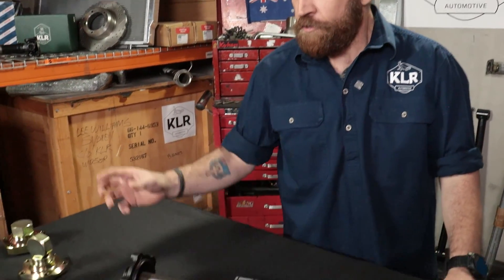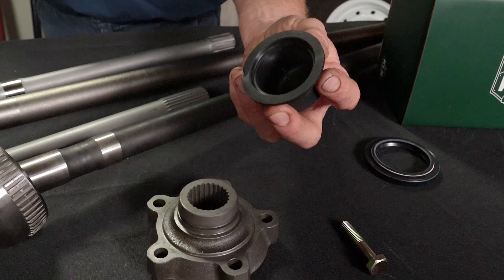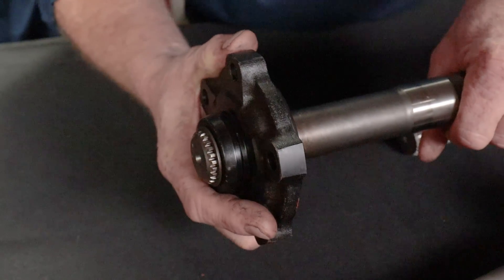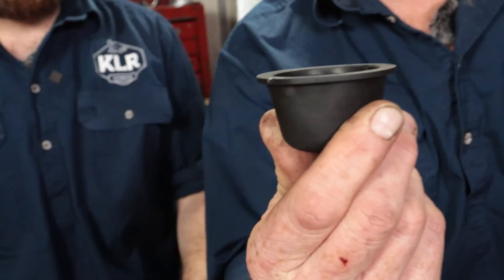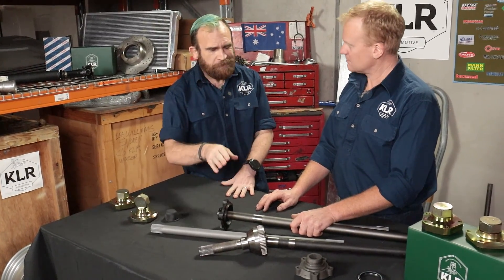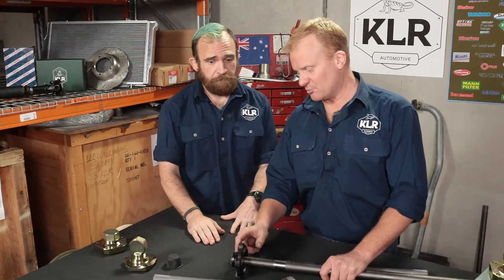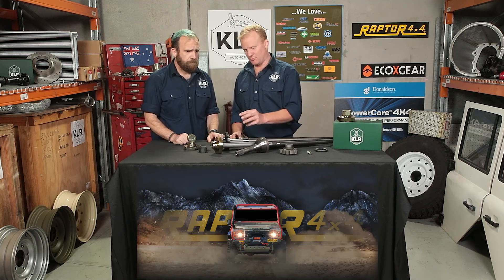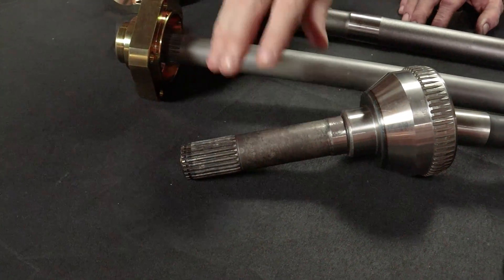Drive Flanges... what's that clunk?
What's that noise? ...or... Things that go clunk in the night!
Backlash in a Land Rover drive train is an all-to-common problem.  Today we are looking at one of the main culprits - drive flanges!!!  Why they are a problem, and what you can do to fix it.

The KLR Team.